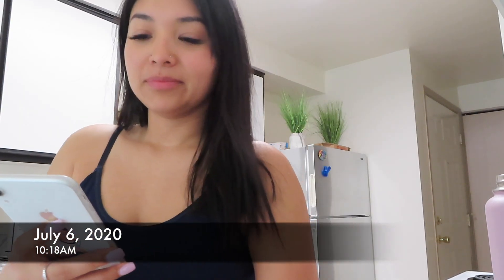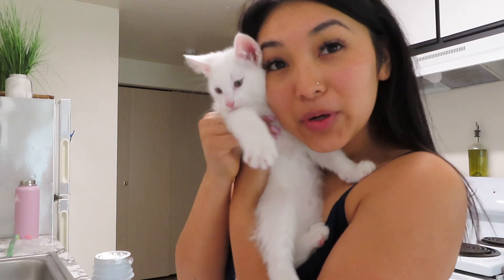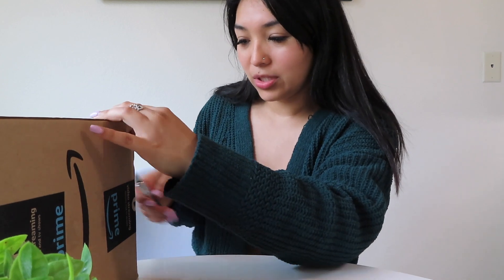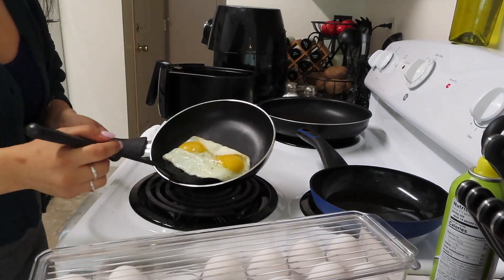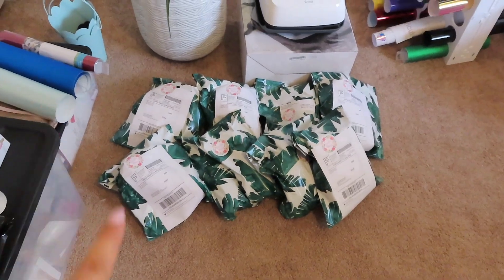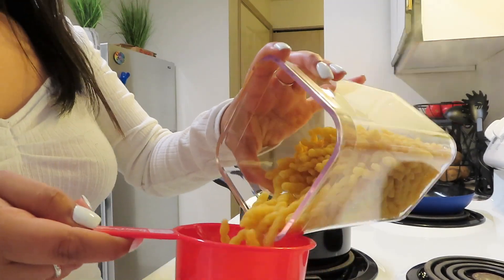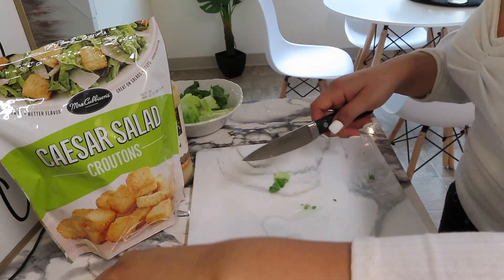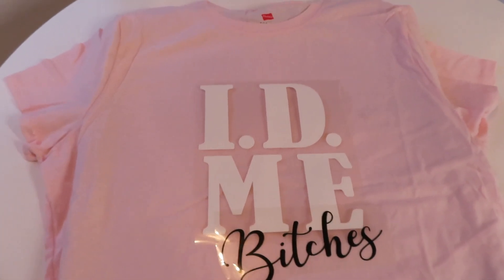A DAY IN MY LIFE *Meals/Work/Packing Etsy Orders*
Keurig K-Pod